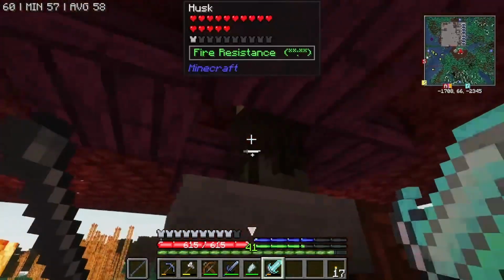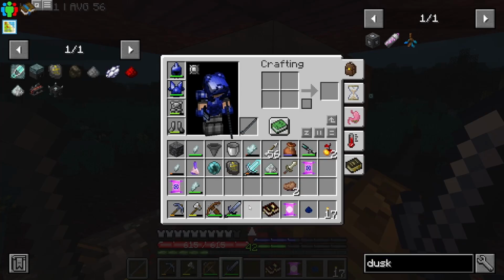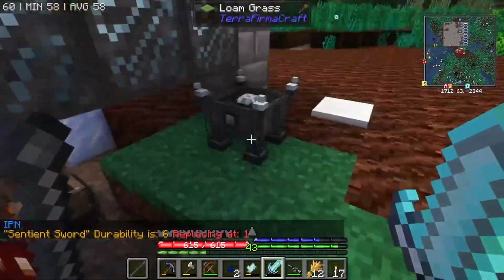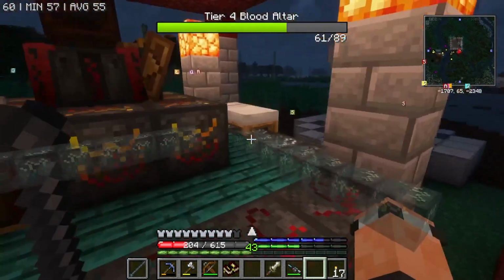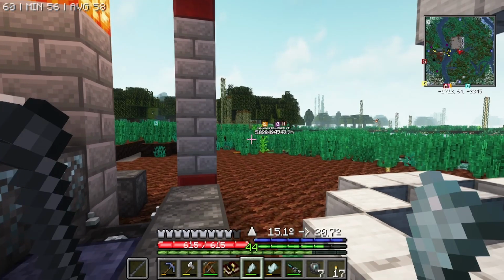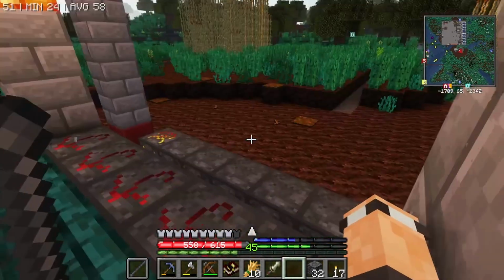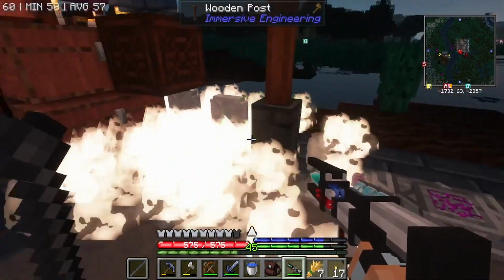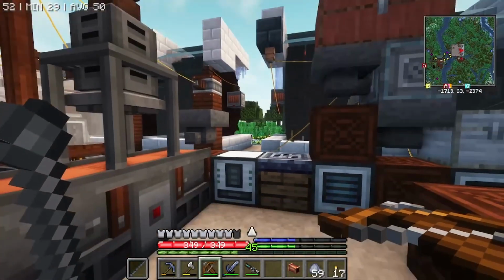ATM Gravitas - Episode 48 - Phytogenic Insulators Are Bad...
Brand Spanking New Pack from the ATM team!
Very different to the regular packs produced by the ATM team this pack has the TerraFirmaCraft complete overhaul mod! The whole goal of the pack is to get to the end, however the end portal is not on the planet you start on 🚀😁

I plan on streaming some of this so keep your eyes out for more! My Twitch